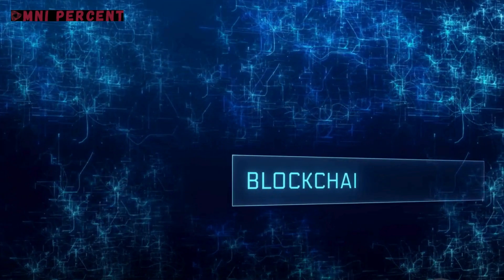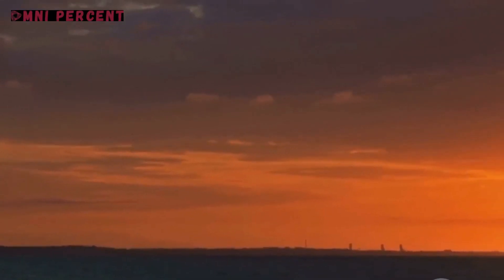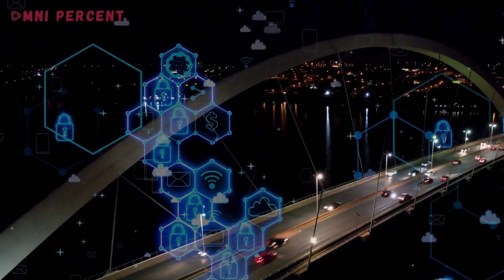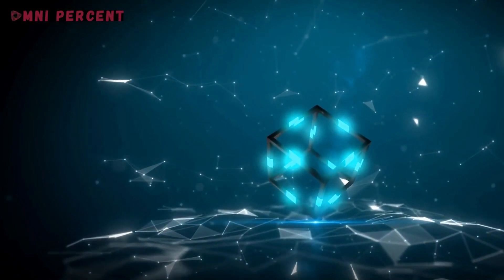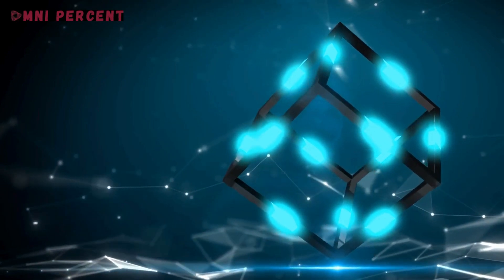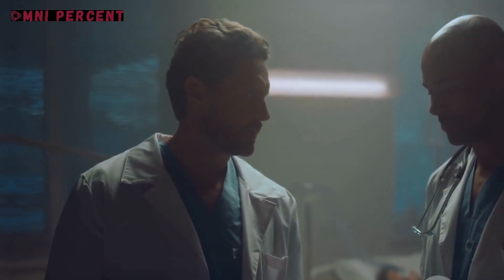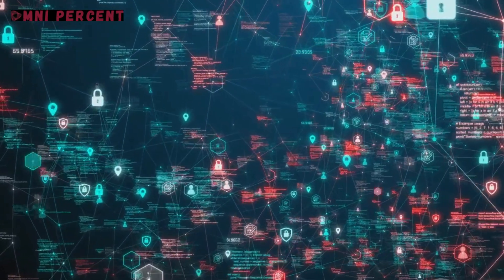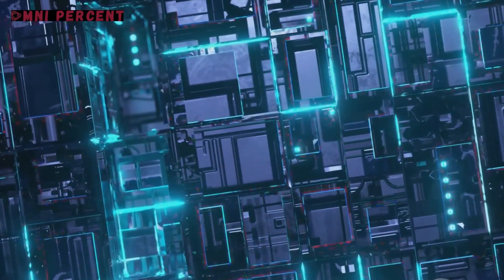🔗 Blockchain in Healthcare: Revolutionizing Data Management 🏥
Let's dive into the fascinating realm of blockchain technology and its impact on the **healthcare industry**. In this comprehensive exploration, we'll unravel the intricacies of decentralized digital healthcare records, shedding light on their potential benefits, challenges, and real-world applications.

1. Understanding Blockchain Technology

1.1 What is Blockchain?

At its core, blockchain is a tamper-evident and tamper-resistant digital ledger implemented in a distributed fashion. Unlike traditional centralized systems (think banks or government databases), blockchain operates without a central authority. Instead, it relies on a network of interconnected nodes to record and verify transactions. Let's break down the key components:

- Blocks: These are individual units of data, each containing a set of transactions. They are linked together in a chronological chain.
- Hashes: A cryptographic signature unique to each block. It ensures data integrity and prevents unauthorized alterations.
- Nodes: Participants in the network who maintain copies of the entire blockchain. Their consensus ensures the accuracy of recorded data.

1.2 Immutable Records

Once a transaction is added to the blockchain, it becomes nearly **immutable**. Why? Because altering a block would require consensus from the entire network. Imagine a patient's medical record securely stored on the blockchain—any changes would necessitate widespread agreement, making fraud or manipulation extremely difficult.

2. Blockchain Applications in Healthcare

2.1 Decentralized Electronic Health Records (EHRs)

- Patient Privacy: Blockchain ensures that patients have control over their health data. They can grant access to specific providers while maintaining privacy.
- Interoperability: EHRs on the blockchain can seamlessly integrate across different healthcare systems, improving data sharing and continuity of care.
- Security: Encrypted records are less vulnerable to breaches, reducing the risk of unauthorized access.

 2.2 Supply Chain Management

- Drug Authentication: Blockchain tracks pharmaceuticals from manufacturer to patient, preventing counterfeit drugs from entering the supply chain.
- Transparency: Patients can verify the authenticity and origin of medications, enhancing trust.

 2.3 Clinical Trials and Research

- Data Integrity: Researchers can securely share trial data, ensuring transparency and reproducibility.
- Informed Consent: Smart contracts on the blockchain automate consent processes, enhancing ethical practices.

 2.4 Telemedicine and Telehealth

- Secure Teleconsultations: Blockchain ensures encrypted communication between patients and healthcare providers.
- Billing and Payments: Transparent, automated billing processes reduce administrative overhead.

3. Challenges and Opportunities

3.1 Scalability and Adoption

- Scalability: Blockchain networks must handle large volumes of healthcare data efficiently.
- Industry Adoption: Widespread adoption requires collaboration among stakeholders, regulatory clarity, and robust infrastructure.

 3.2 Regulatory Considerations

- Compliance: Balancing privacy with regulatory requirements is crucial.
- Legal Frameworks: Developing laws and standards for blockchain use in healthcare.

Blockchain technology holds immense promise for revolutionizing healthcare. As we continue to explore its potential, let's envision a future where patient data is secure, interoperable, and accessible—all thanks to the power of decentralized digital records. 🌐🔗

For more insights, check out resources from the Healthcare Information and Management Systems Society (HIMSS). 🚀🔔